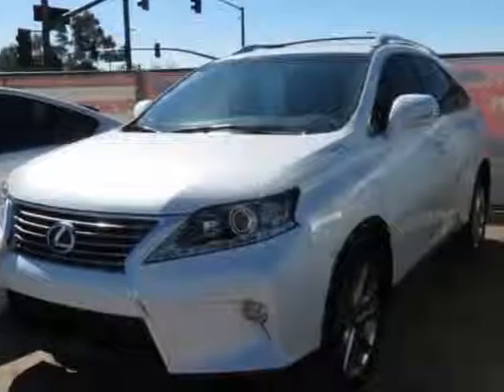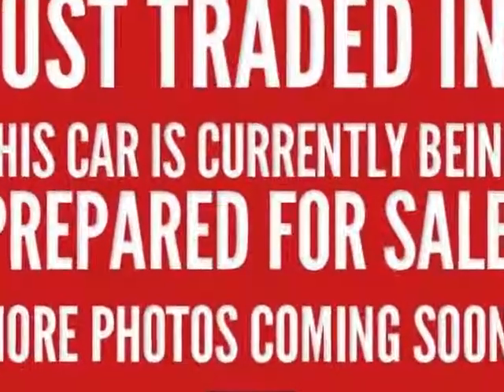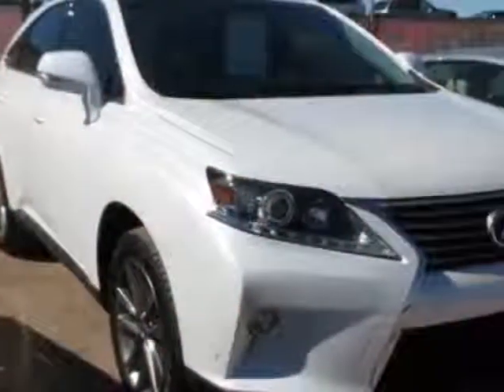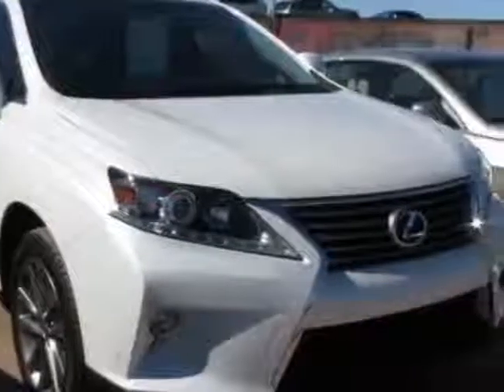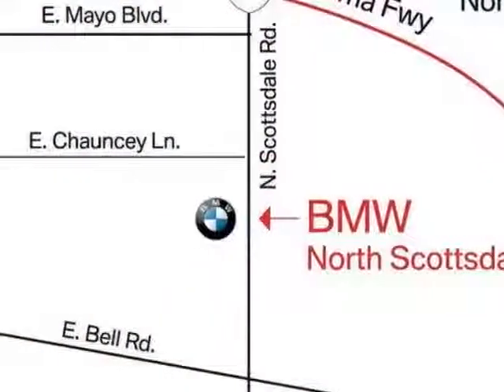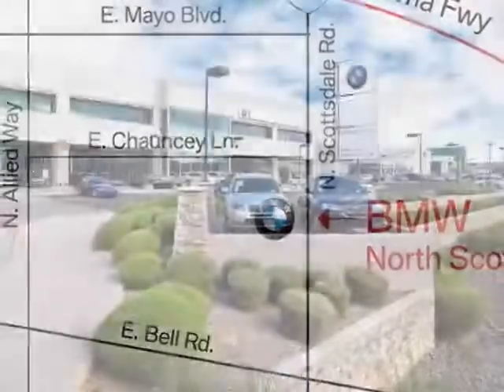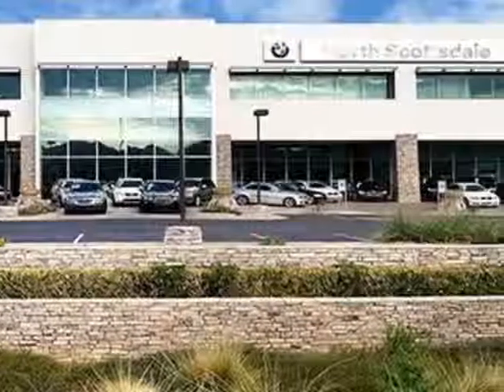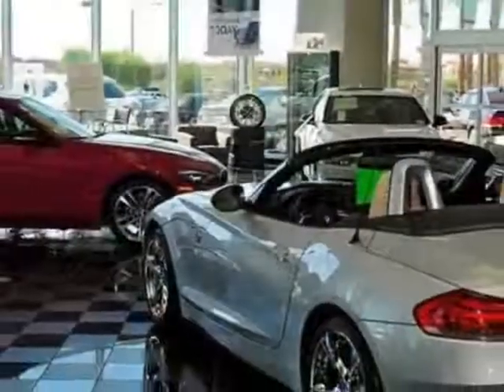2013 Lexus RX 450h AWD 4dr Hybrid SUV - Phoenix, AZ